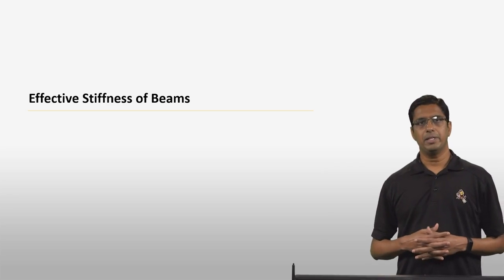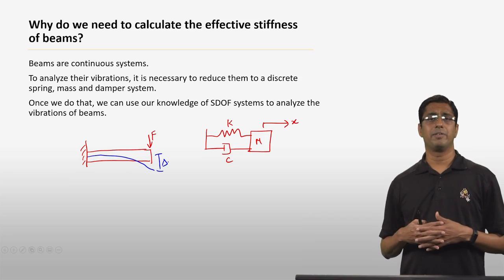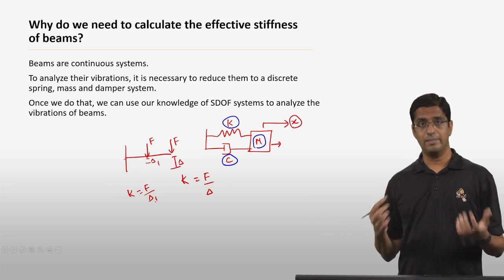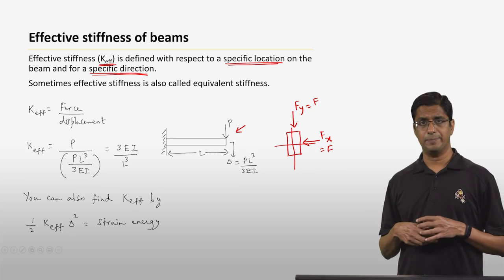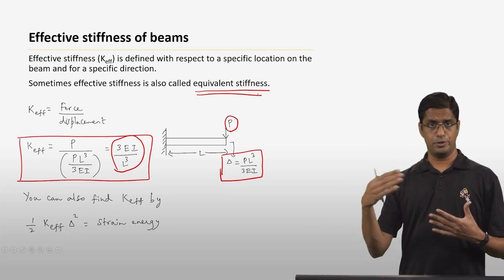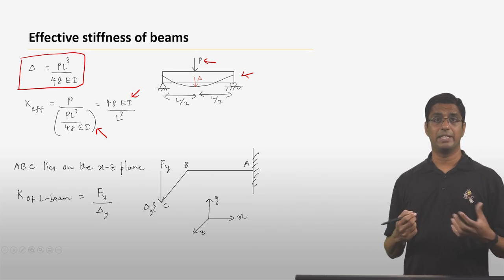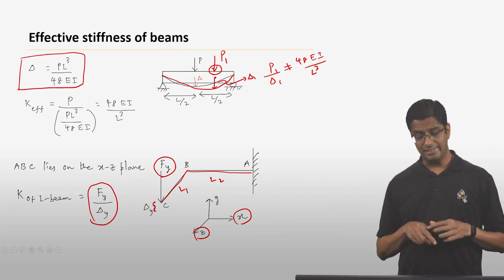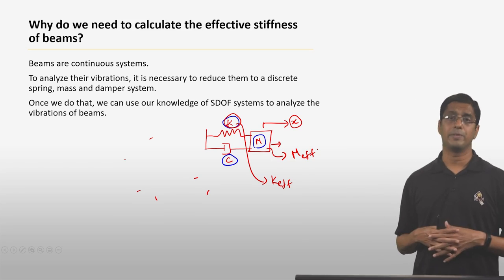Lecture 10-3: Effective Stiffness of Beams | Structural Mechanics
By the end of this lecture, you will be prepared to:
1. Determine the effective stiffness of different types of beams so that
you can analyze their vibrations.
By the end of this module, you will be able to:
10.1 - Compute equivalent stiffness of beams under various loading and boundary conditions.
10.2 - Calculate the free and forced vibration response of undamped and damped single degree of freedom (SDOF) systems
10.3 - Use lumped mass and stiffness approximation to analyze vibrations of beams using the SDOF system framework
10.4 - Determine force transmissibility and stresses in vibrating beams